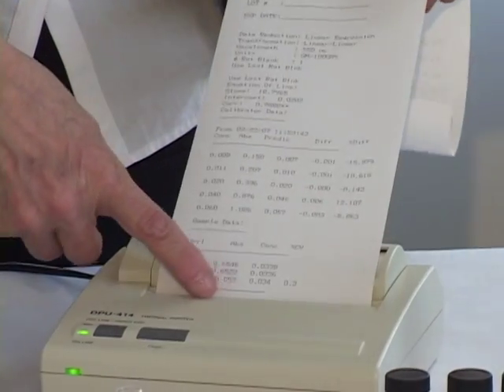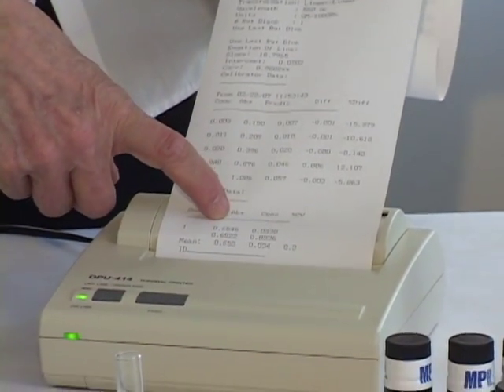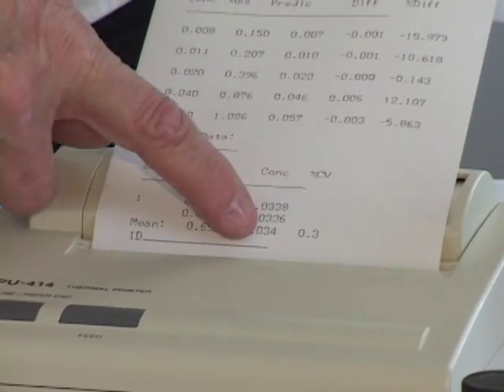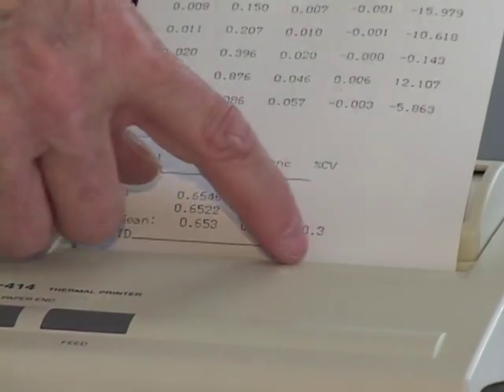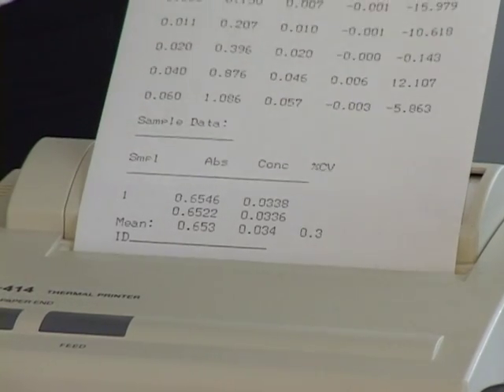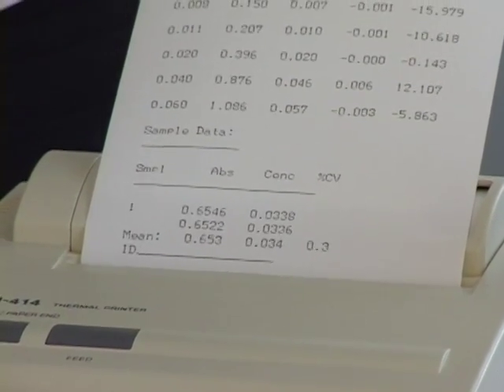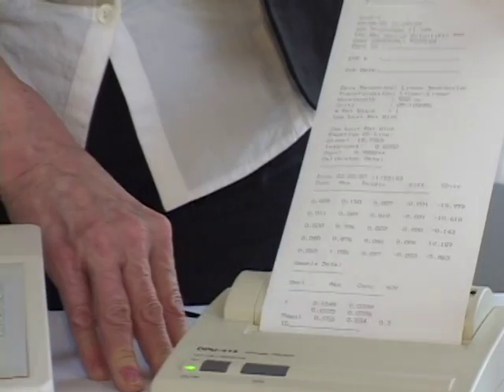Reading Saftest results